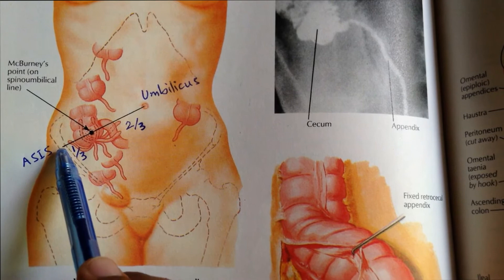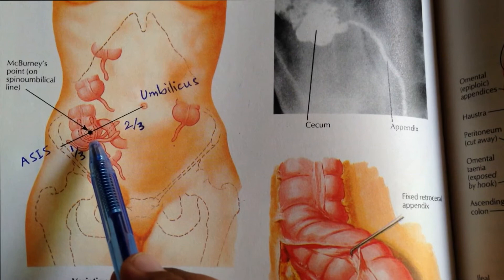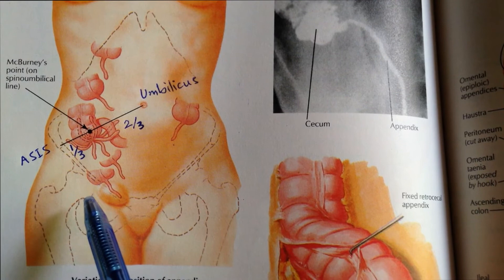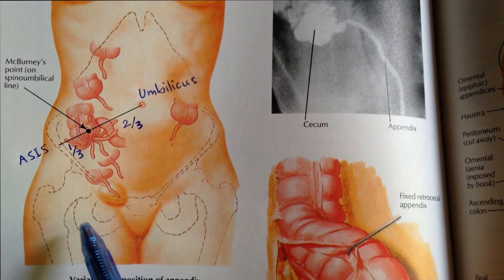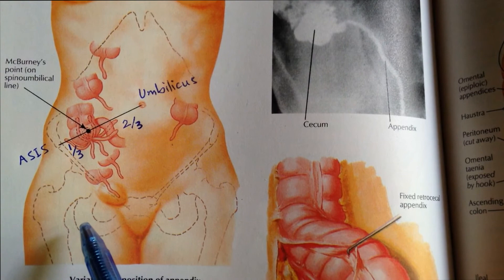McBurney's point (Acute Appendicitis)